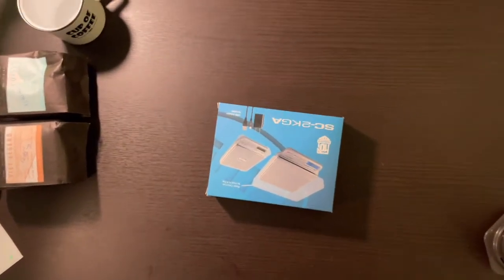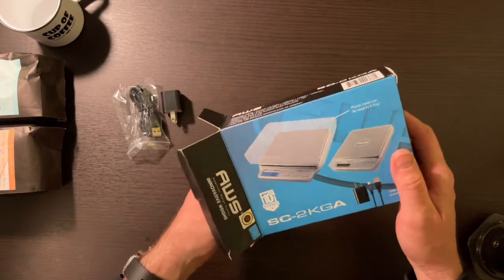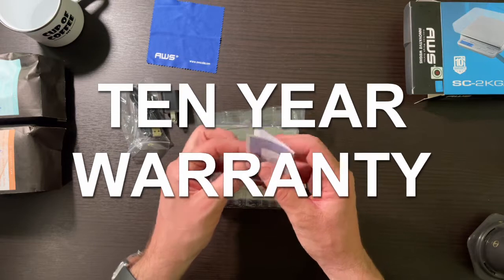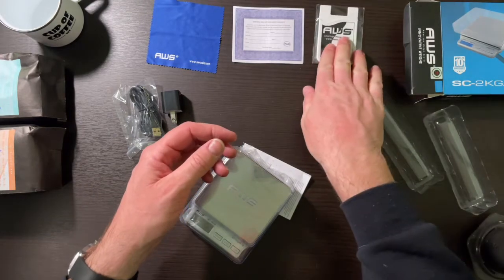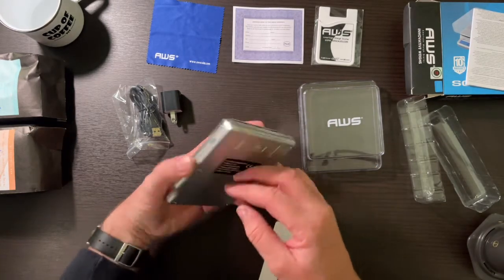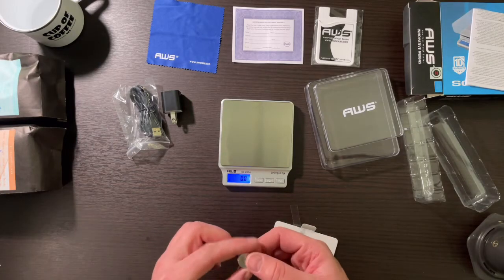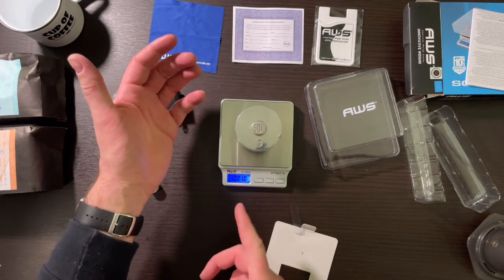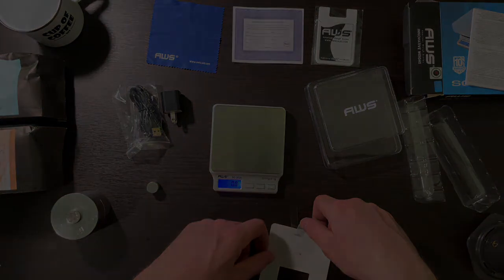AWS SC_2KGA unboxing my new scale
Unboxing of the AWS SC-2KGA, the American Weigh Scale 2kg highly recommended coffee scale.  I look forward to seeing what's all included.

On the road and refusing to drink coffee from disposable pods, I brought my Aeropress and Porlex Grinder... just need a scale to figure out those ratios.

Scale at Amazon, (no adapter)